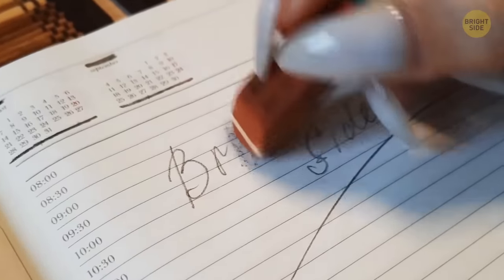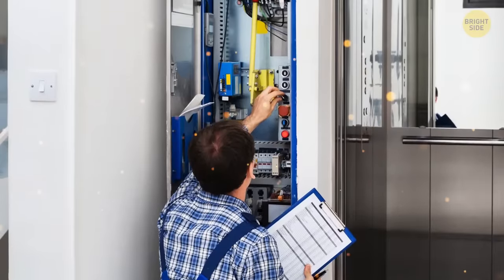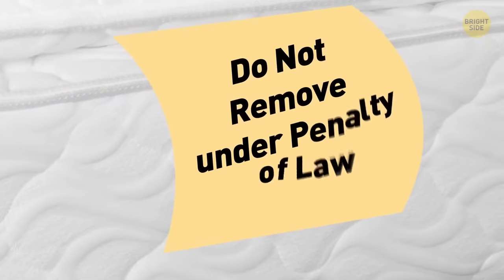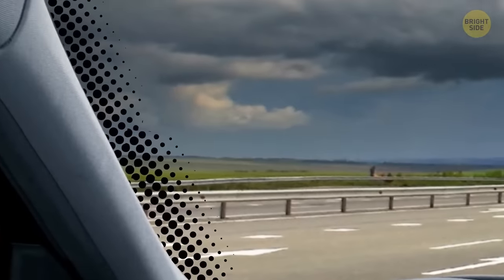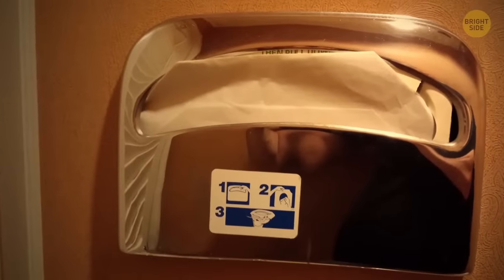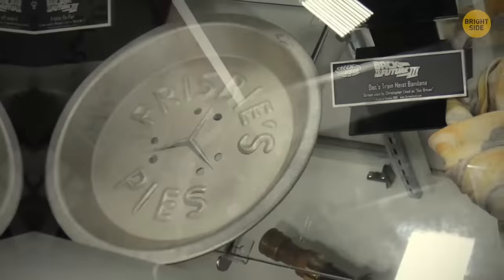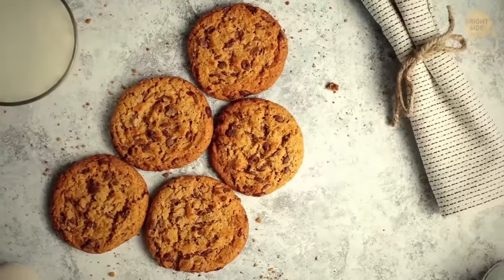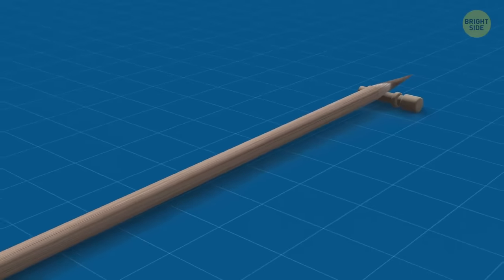200+ Objects You Knew Your Whole Life But They Hold Secrets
Did you know that the Golden Bridge in San Francisco was meant to be of another color? Not solid red, as we're used to seeing it. But covered with yellow and black stripes. Very often objects we see or use every day were meant to be different. Let's take a look at these 200+ objects and unveil some of their secrets.